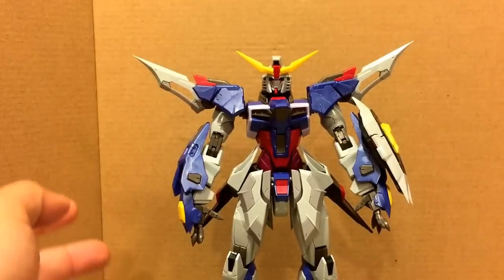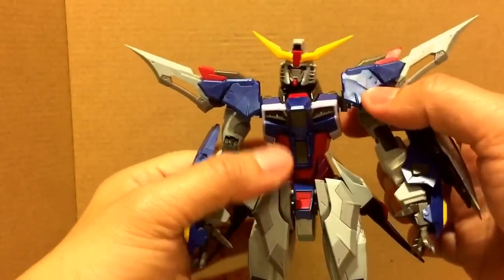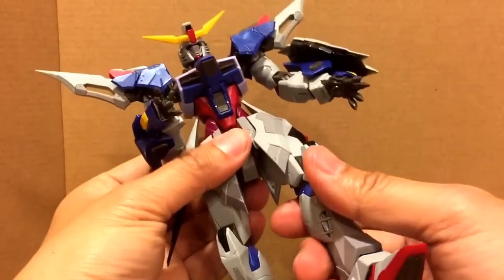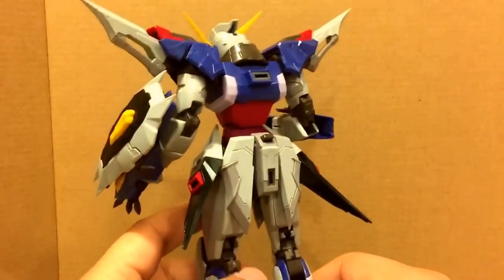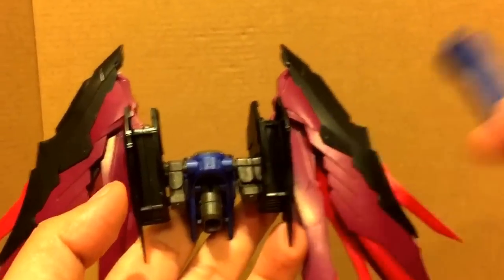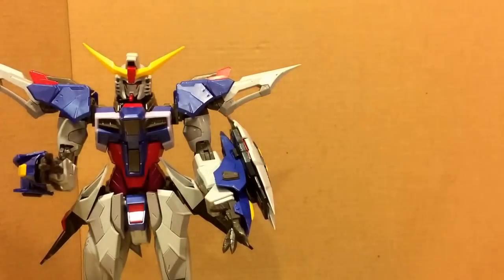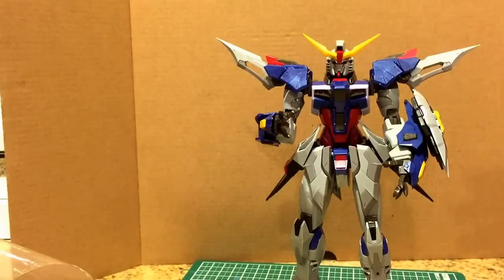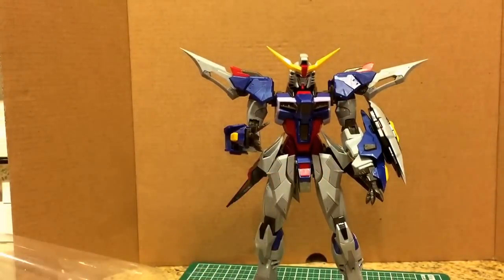Dragon Momoko Gundam Destiny full review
A full review of the main unit, backpack, base and accessories.  Weapons were already discussed in the last video.  Also gave my opinion regarding the recommendation of this third-party kit.